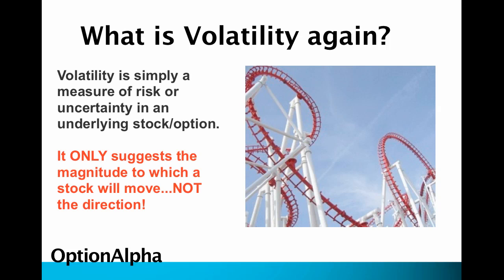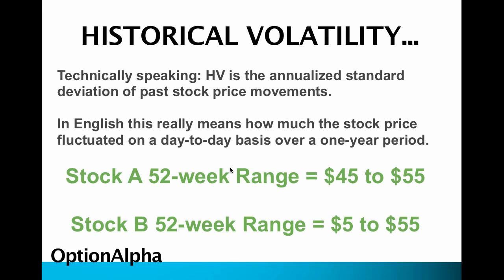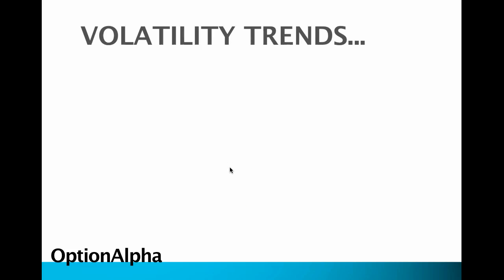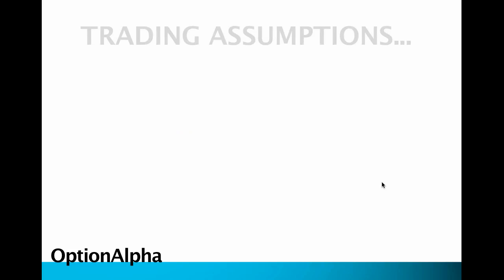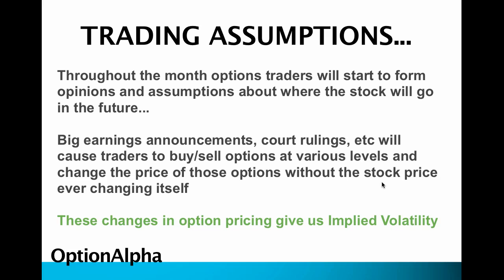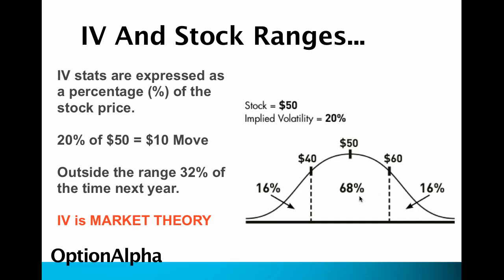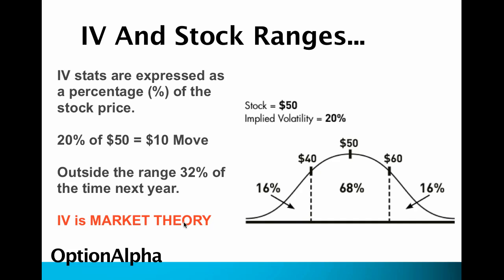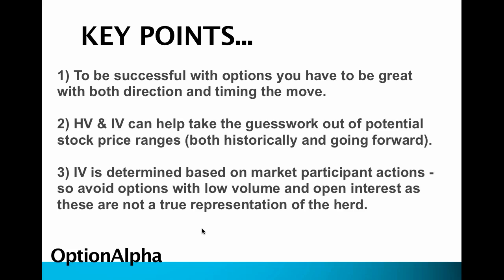Historical vs. Implied Volatility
Understanding how Historical vs. Implied Volatility relates to options trading.